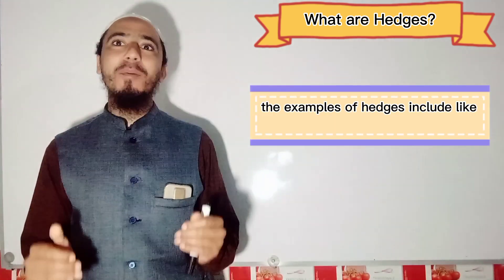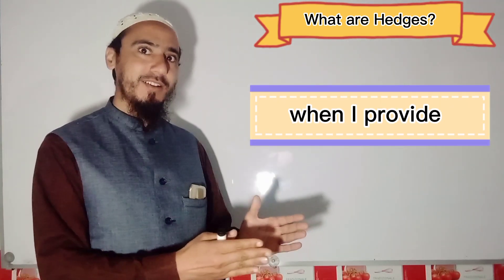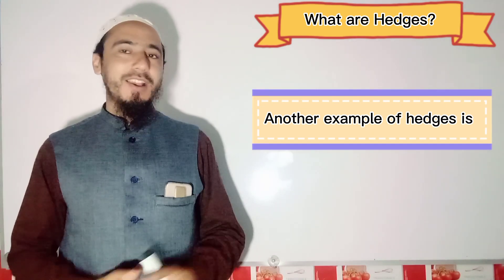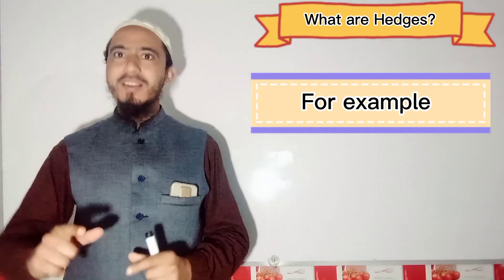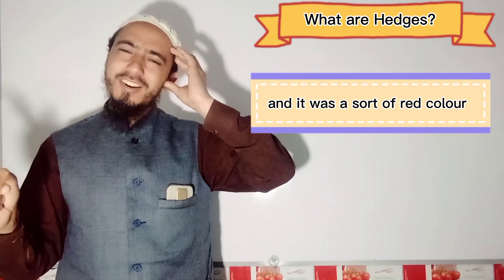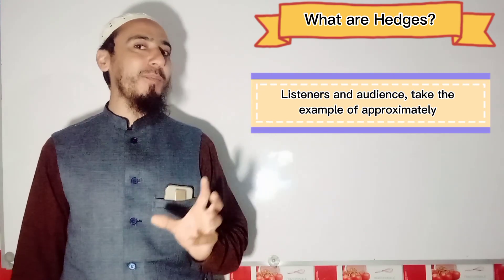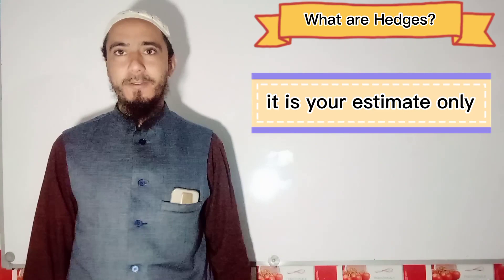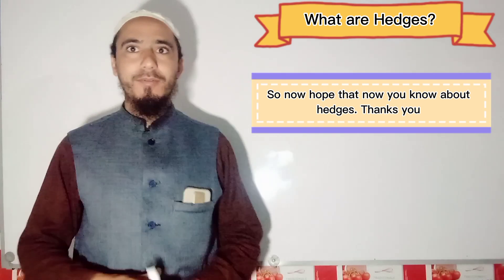What are Hedges?| by Muhammad Alamgir